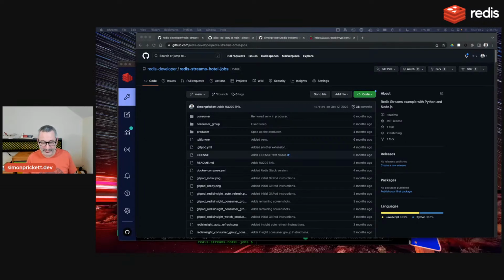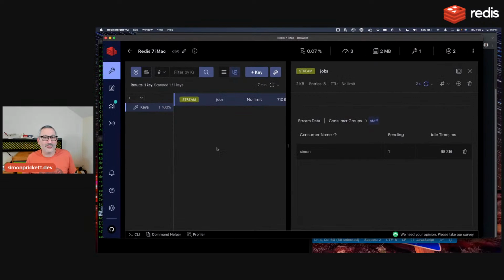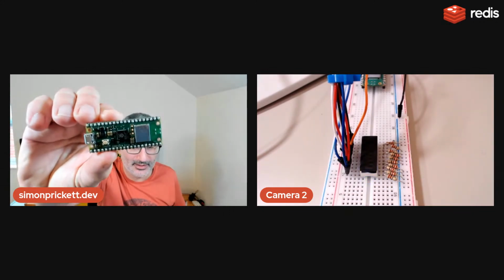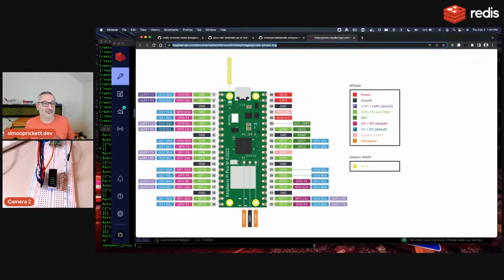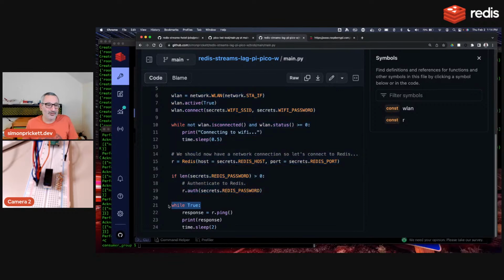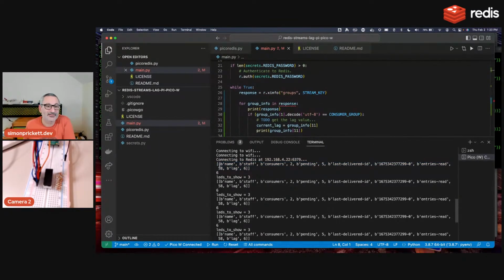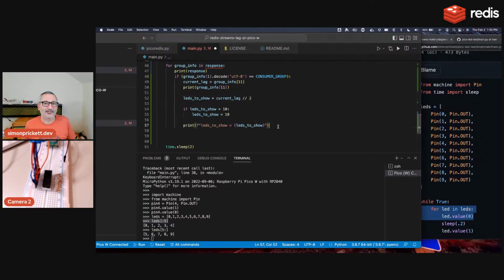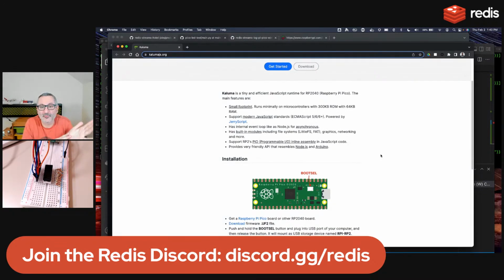Simon's Things on Thursdays: More Redis Streams! (Episode 2)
In this second of two episodes of his weekly series, Simon shows you how to display a Redis Streams consumer group lag using MicroPython, a Raspberry Pi Pico W and some LEDs...